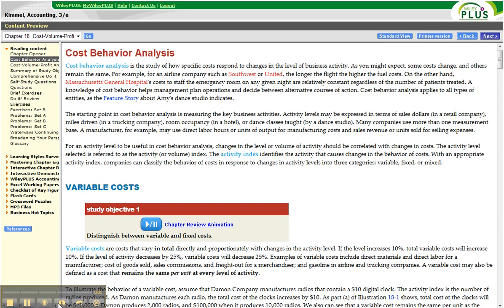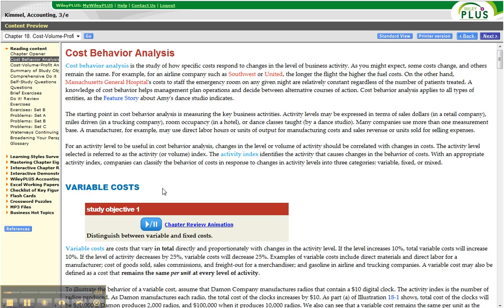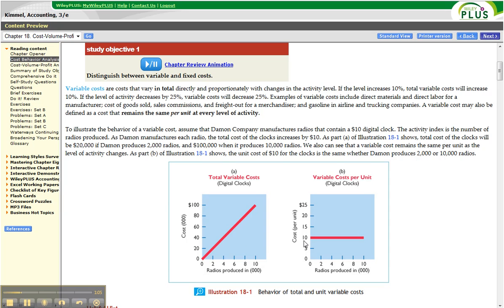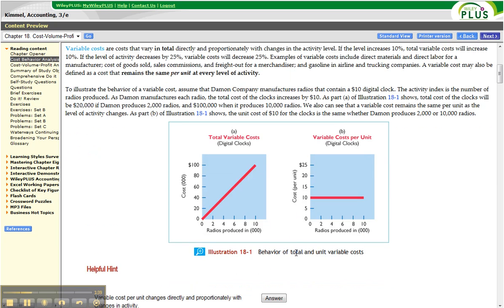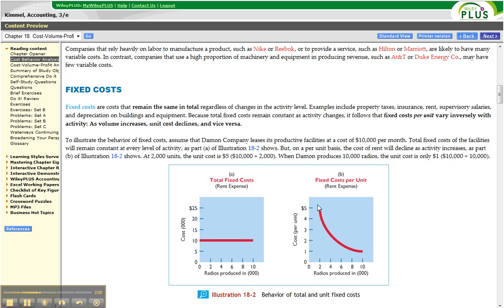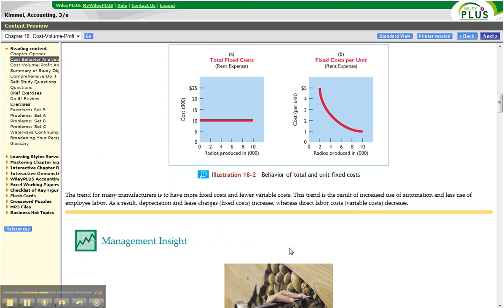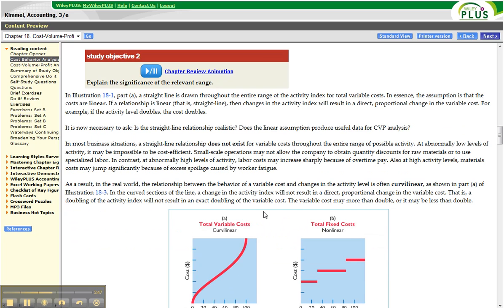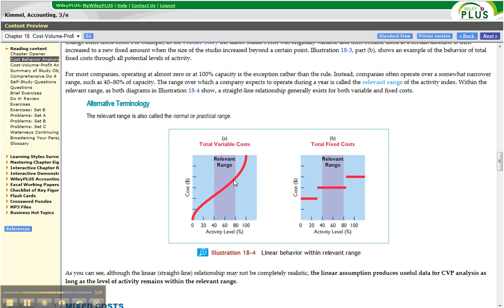ACC212 Ch 18 SO 1,2